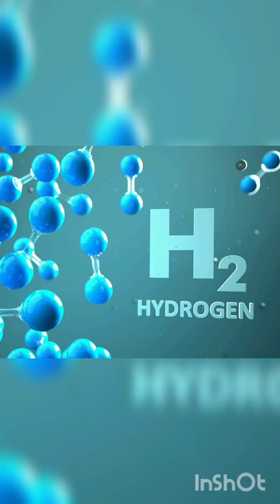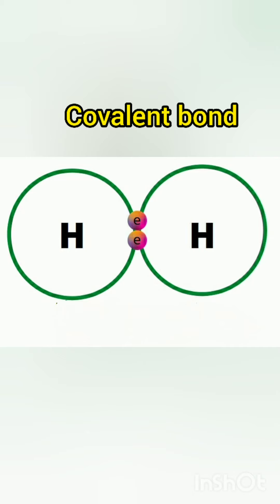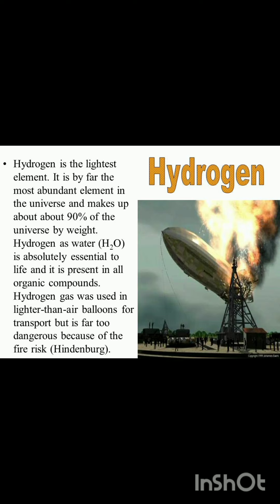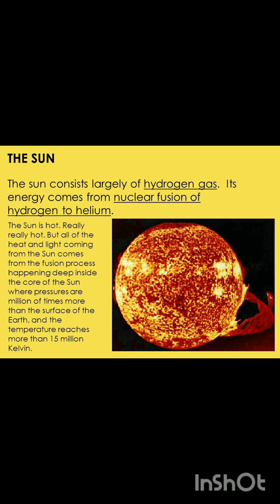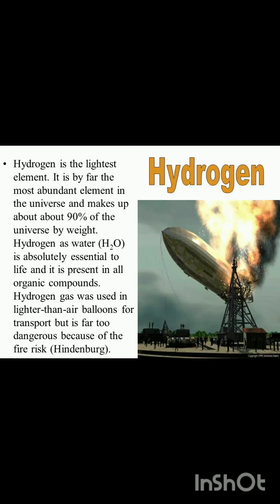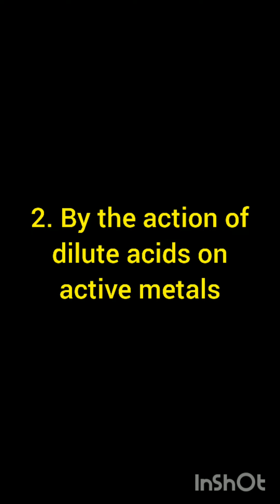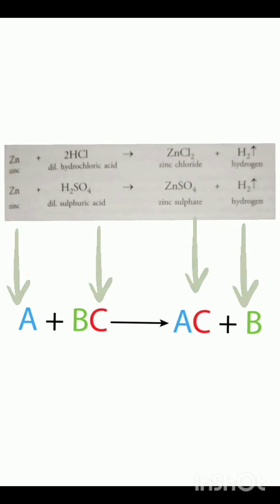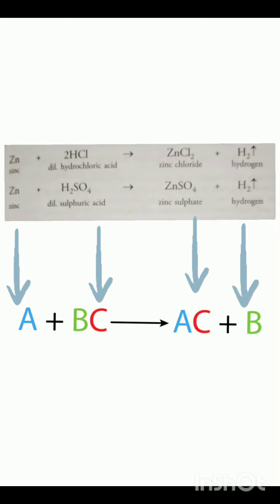HYDROGEN (PART 1)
Preparation of hydrogen